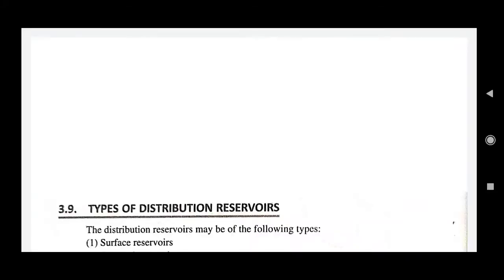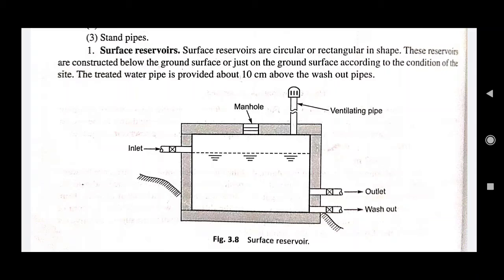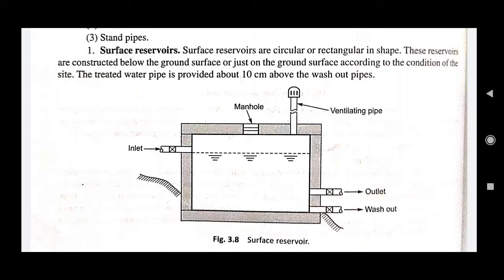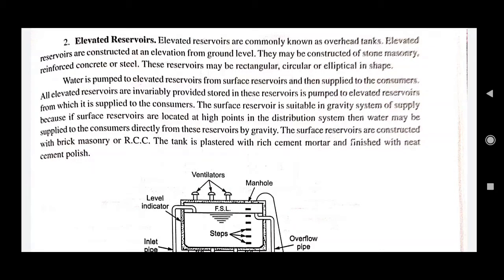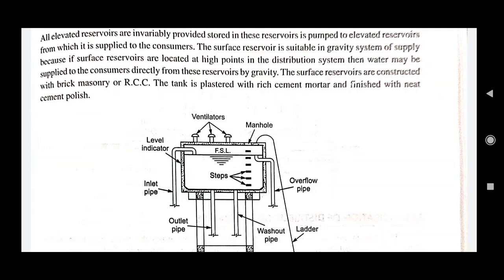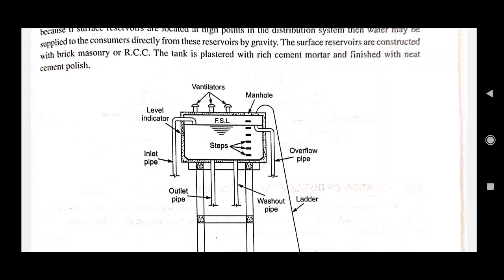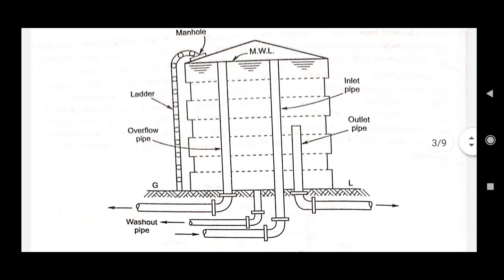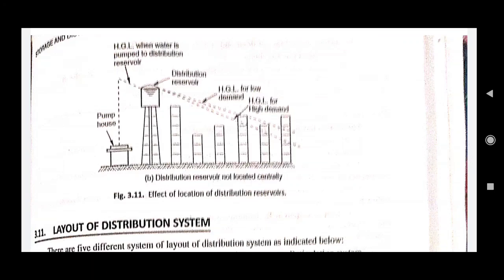Types of distribution reservoir and it's location Environmental Engineering